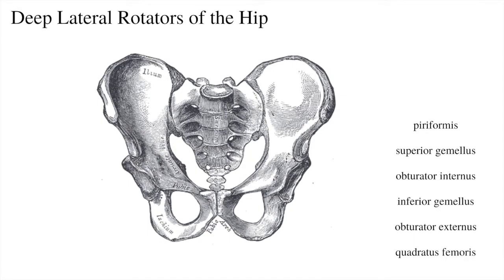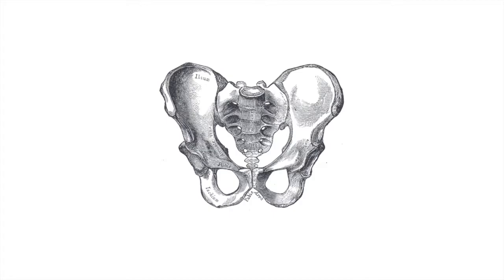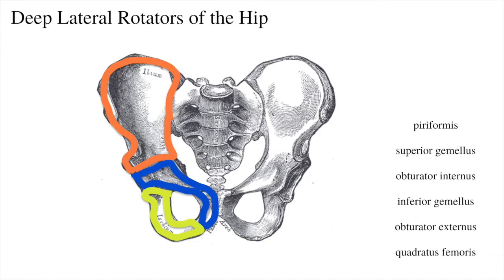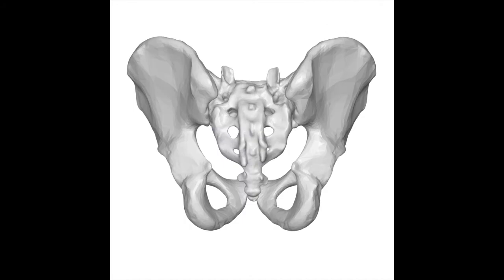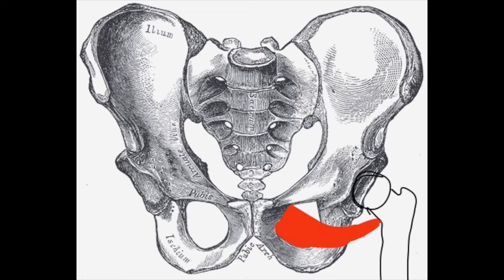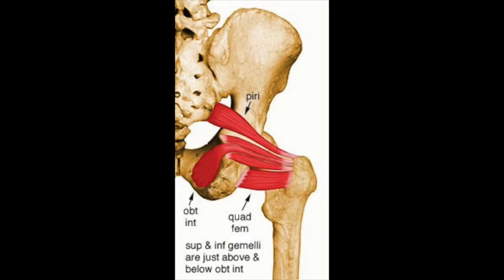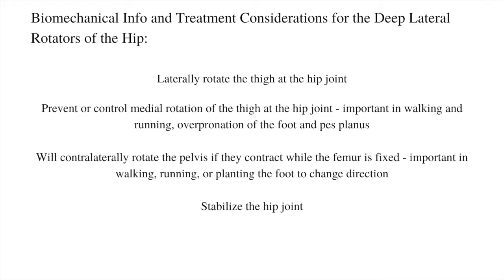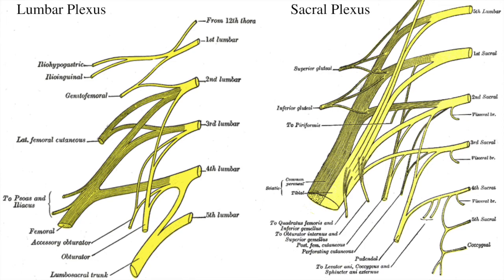Deep Lateral Rotators of the Hip: Overview